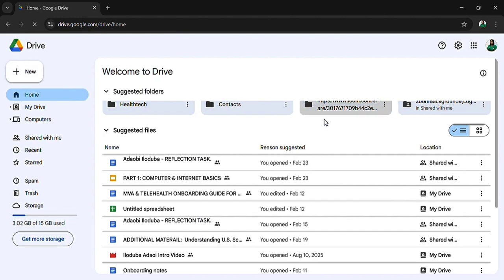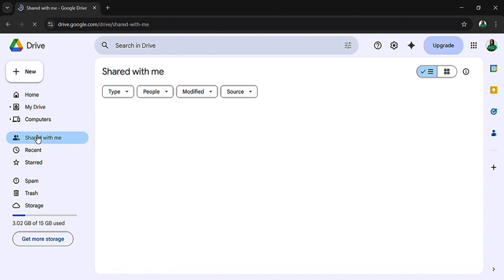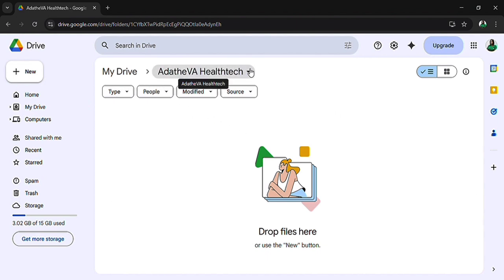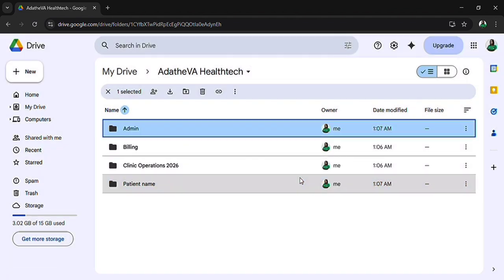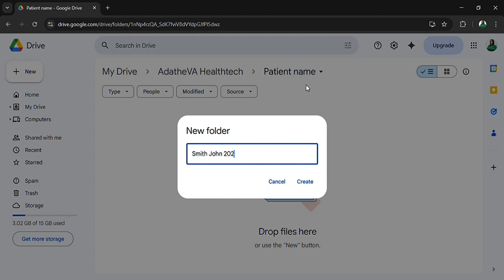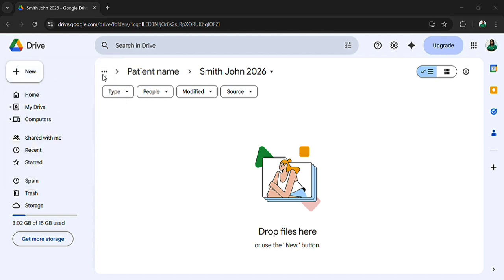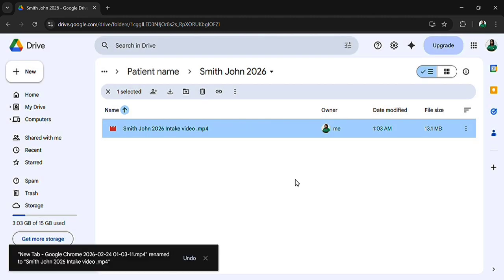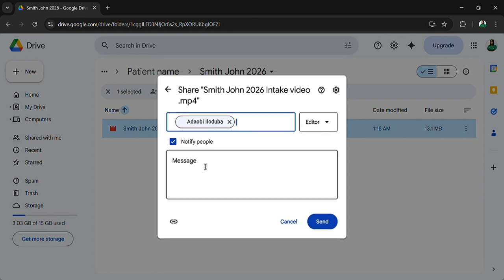Step by step Tutorials on how to navigate Google drive/Create folders/Sub folders and store files.